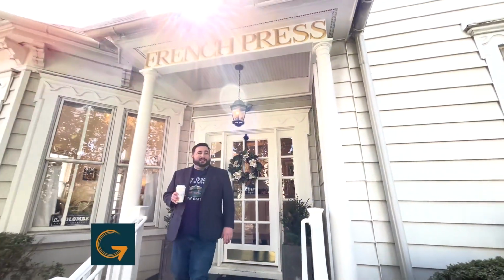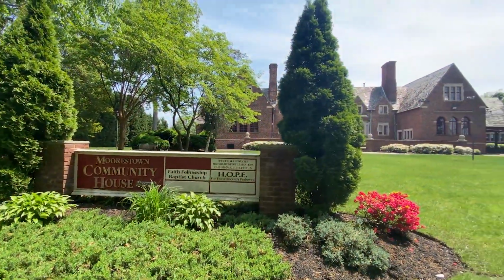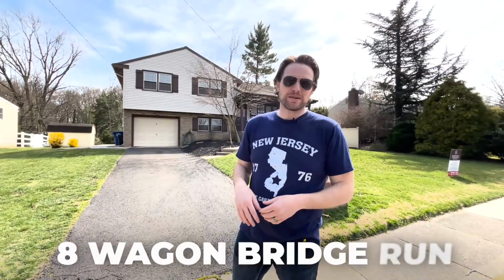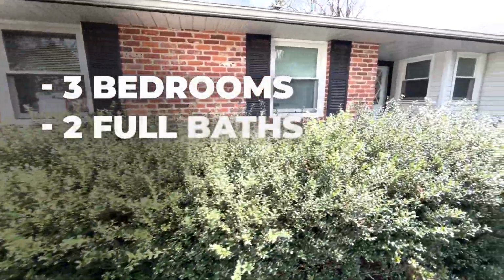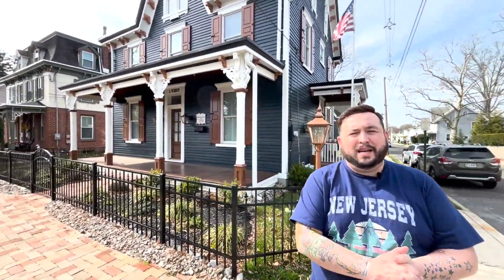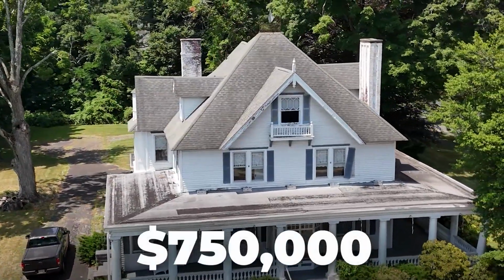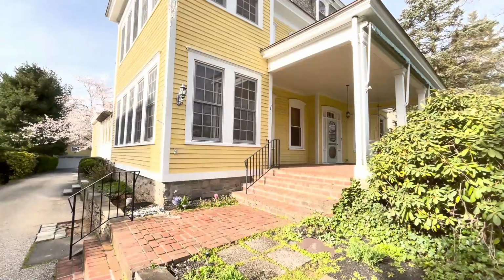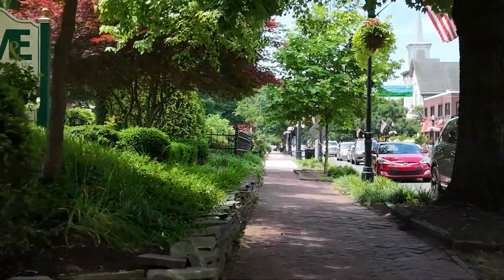What Makes Moorestown's Historic Homes So DESIRABLE Today?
Ever wonder why Moorestown’s historic homes are so sought after, or should we say so DESIRABLE today?

In this video, the Greater Living Group explores what makes Moorestown's historic homes so DESIRABLE today. From their charming architecture to their unbeatable location in walkable neighborhoods, you’ll see why more and more people are choosing to call Moorestown home.

Join Braden Maurer-Burns and Trey McLean as they take you on a tour of stunning historic homes and share insider tips on the Moorestown, NJ property listings that are perfect for families, commuters, and first-time buyers alike. Discover how these homes blend historic charm with modern convenience, making them some of the most coveted properties in the area.

Video Chapters:
1:42 - Community Highlights: Moorestown Community House
2:40 - Best Local Eateries & Cafes
3:38 - Featured Property: 8 Wagon Bridge Run
5:34 - Affordable Historic Homes in Moorestown
6:13 - Modern Condo Options Near Main Street
7:09 - Historic Estates for Sale in Moorestown
9:11 - Chester Avenue: Moorestown’s Stately Homes
10:41 - Premium Real Estate on East Main Street
11:23 - Why Moorestown’s Walkable Neighborhoods Are Perfect for Families

Our Moorestown page has everything you need—from detailed market reports to current property listings. Whether you’re drawn to historic charm or modern convenience, explore all the possibilities that await you here ➡️

Greater Living Group
Brokered by Compass
LICENSE# 2187669